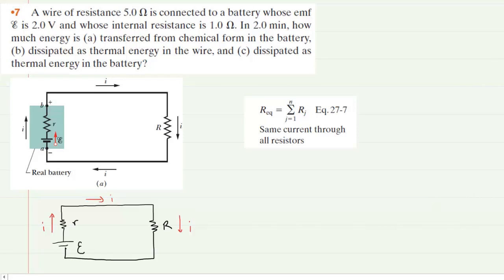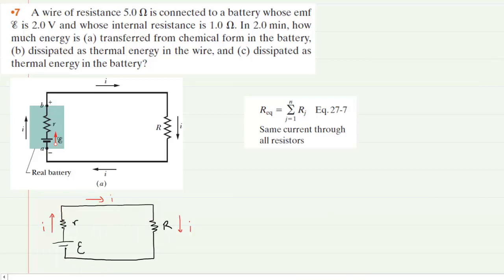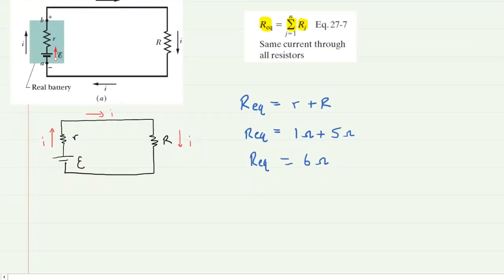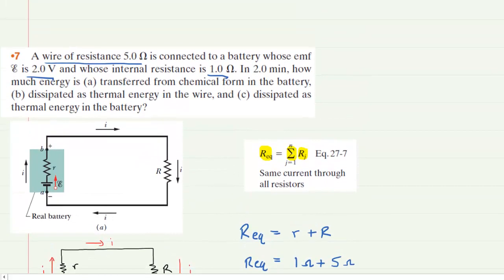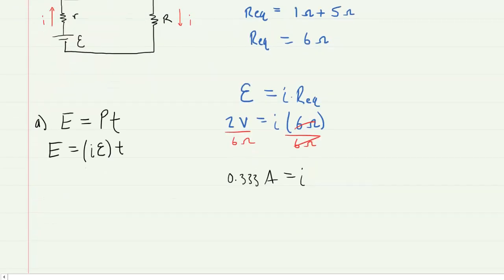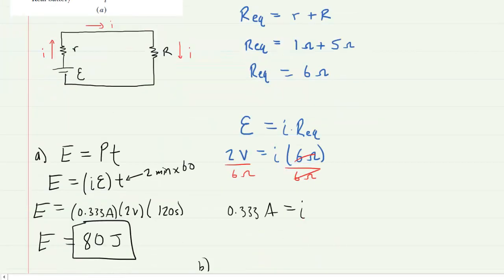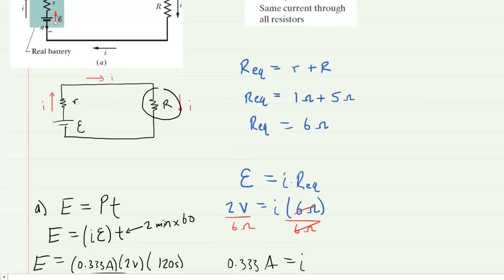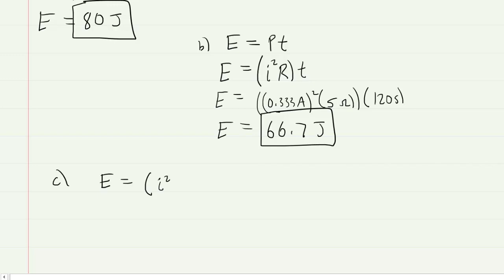A wire of resistance 5 ohm is connected to a battery whose emf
A wire of resistance 5.0 Ω is connected to a battery whose emf ε is 2.0 V and whose internal resistance is 1.0 Ω. In 2.0 min, how much energy is (a) transferred from chemical to electrical form in the battery, (b) dissipated as thermal energy in the wire, and (c) dissipated as thermal energy in the battery?